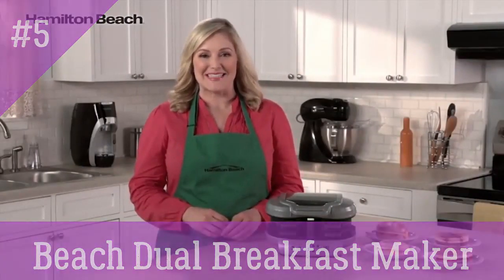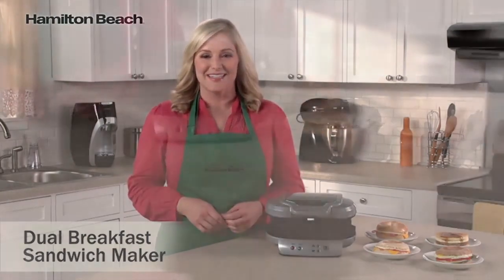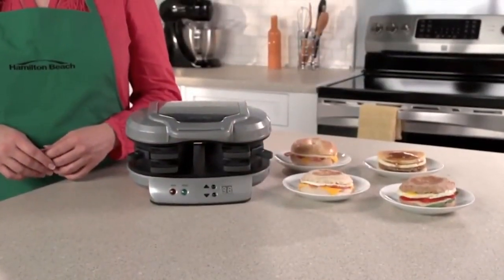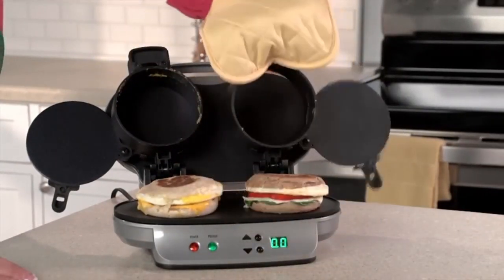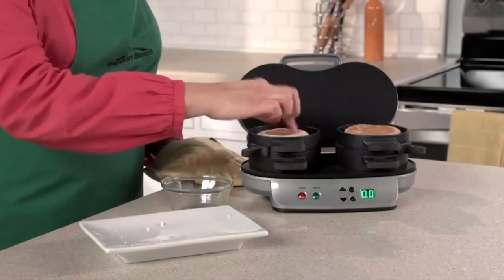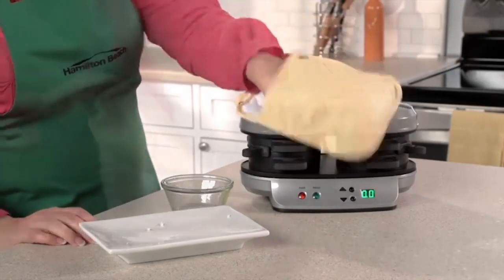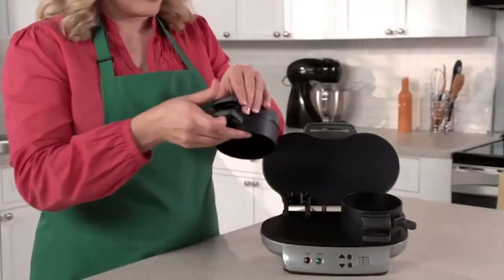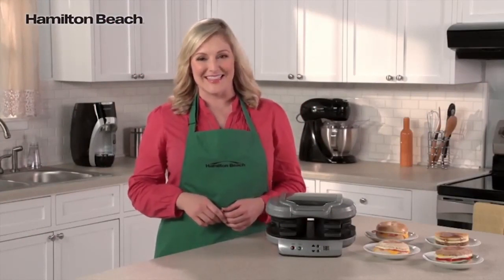🏠 8 Best Cool Gadgets For Home 🔥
Hello guys!
Get the 8 BEST AND CRAZY GADGETS FOR HOME: 👇

👉 00:00 Mini Portable Washing Machine

👉 00:42 Folding Step Stool

👉 01:28 Sous Vide WiFi Immersion Cooker Precision

👉 02:43 3 in 1 Snack Maker (Waffle, Panini, Toast)

👉 03:25  Sandwich Maker Mini Gril Pancake Panini

👉 04:51 Under Sink Organizer and Storage

👉 05:20 Robot Window Cleaner, Strong Suction
As an Amazon Associate I earn from qualifying purchases. when you click on the product links at the bottom of the video on this channel, and make a purchase. could this lead to a commission for this channel. through this way you can help this channel to grow and create better content!